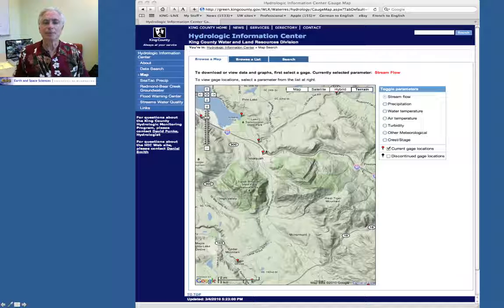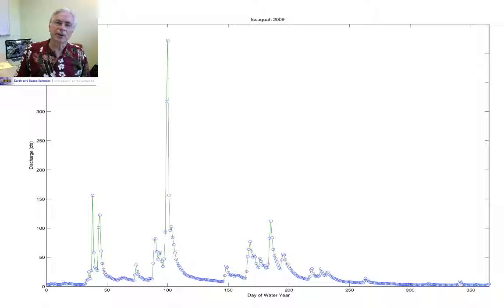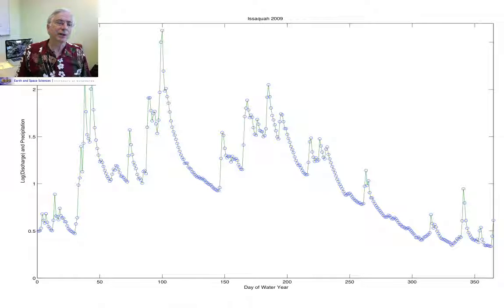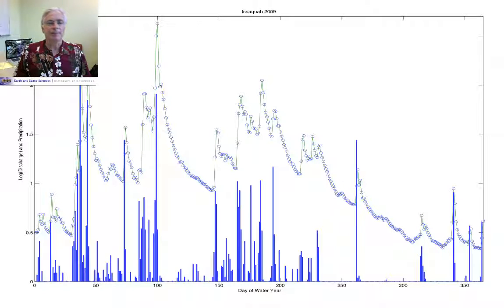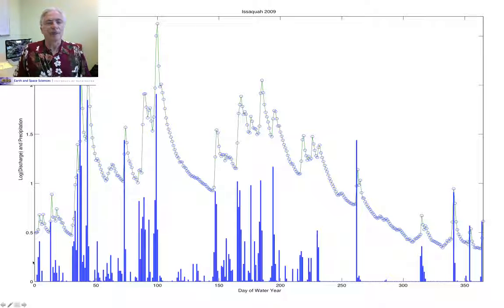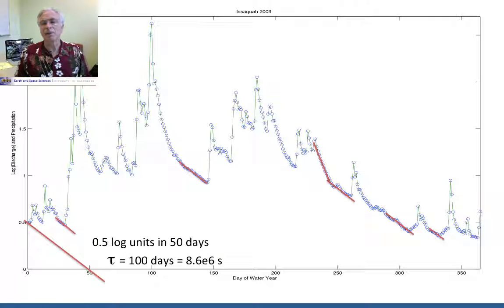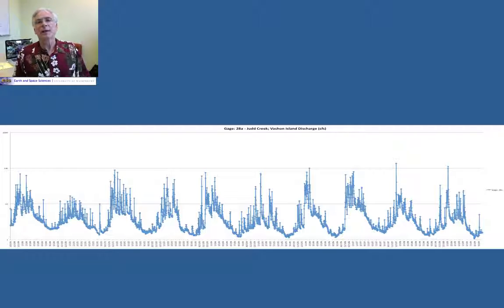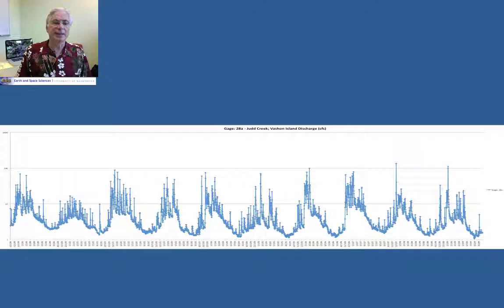Hydrologic Cycle II week 1 video 6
Stream hydrographs and precipation measurements to determine base flow and groundwater recharge